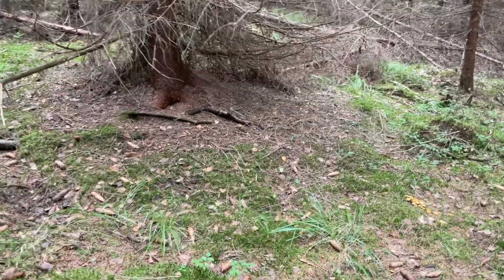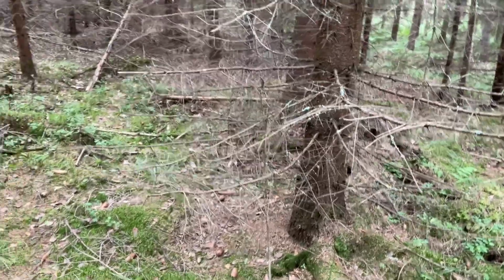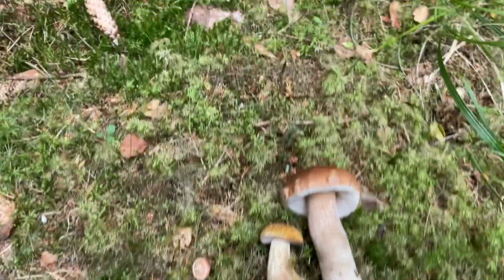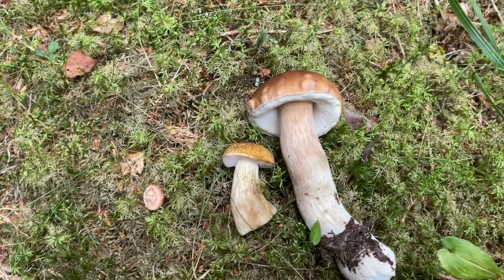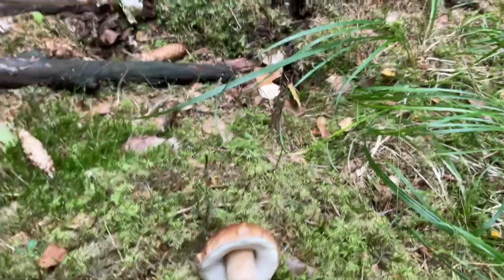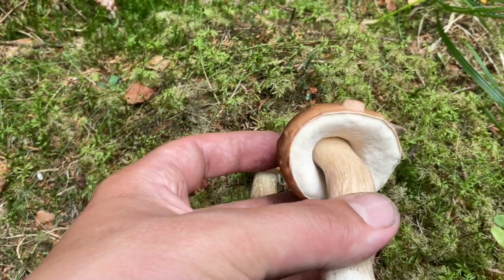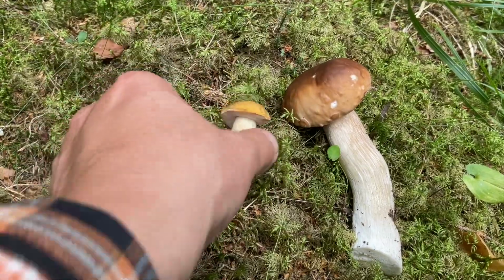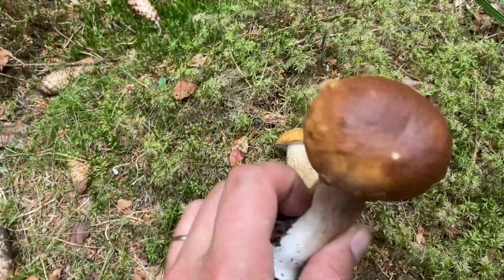Foraging Wild Mushrooms: DONT make this mistake!! Comparing Porcini (cep) & Bitter Bolete